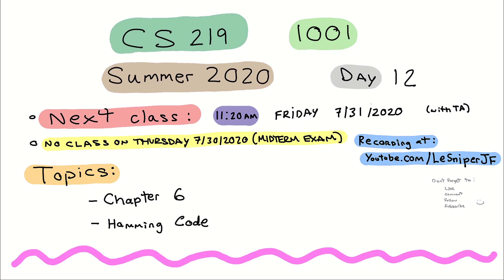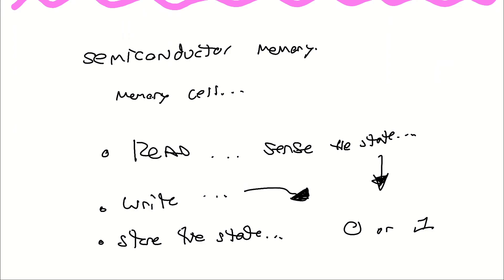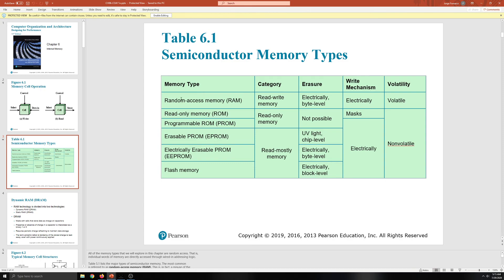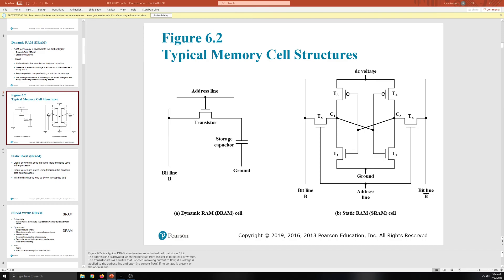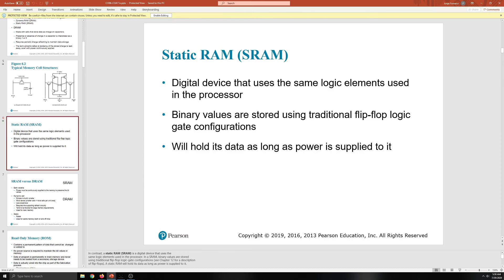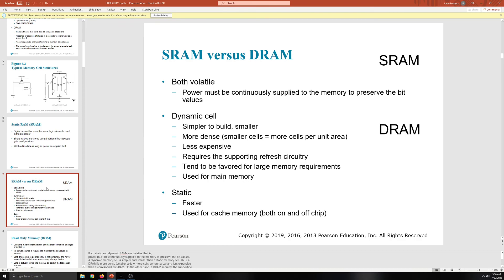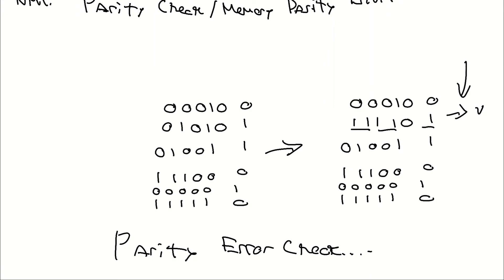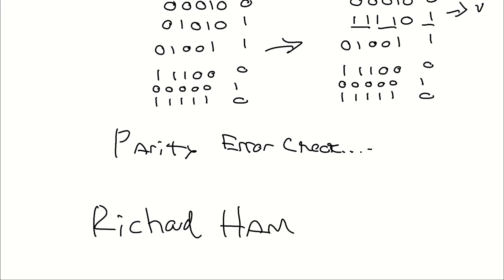CS 219 1001 Computer Organization: Summer III 2020 Day 12 Livestream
Topics:
- Chapter 6
- Hamming Code

Reference:
Computer Organization and Architecture Designing for Performance (11th edition) William Stallings, Pearson, 2018, ISBN-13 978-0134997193

Credits where Credits are Due:
-Countdown Timer Gameplay/Music: Epic Game's Fortnite, Overwatch, and Valorant